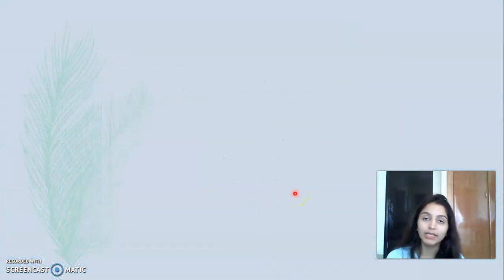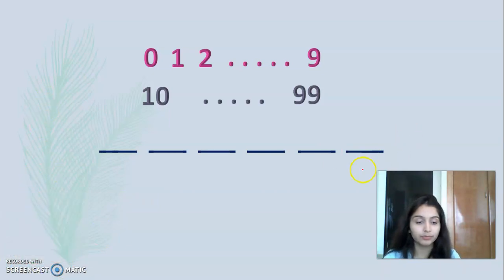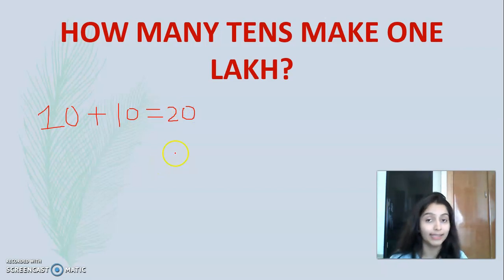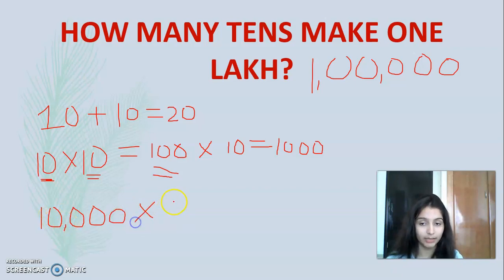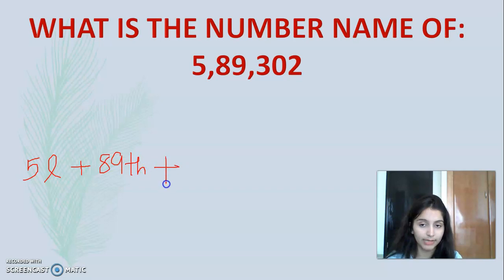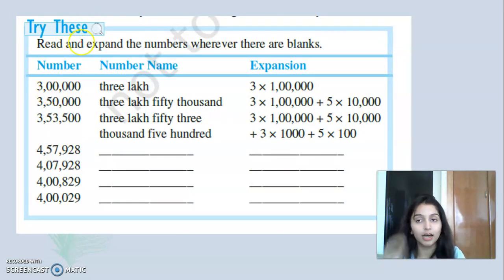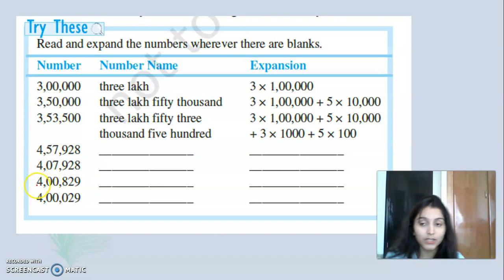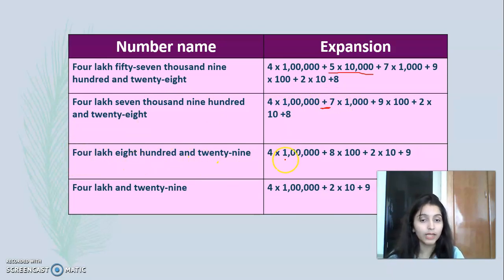Knowing Our Numbers - Grade 6 Mathematics Chapter 2 | Lesson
Today we'll be learning about Lakhs (1,00,000)!! :)

Part  of
By: Insiyah